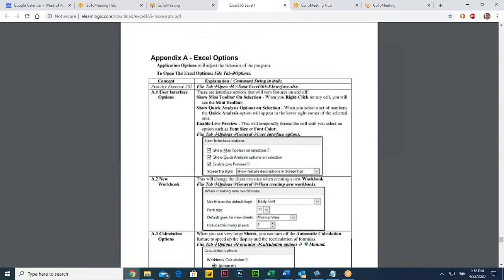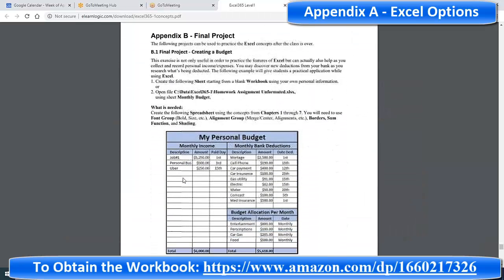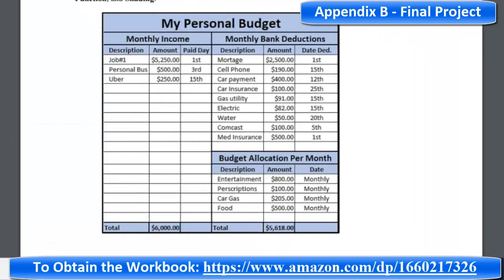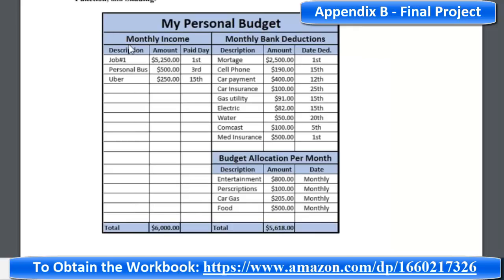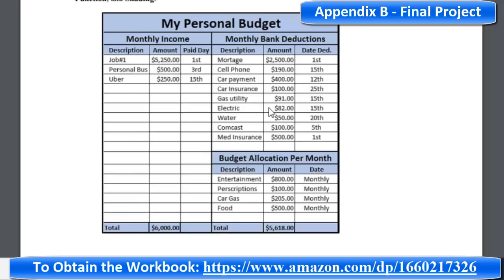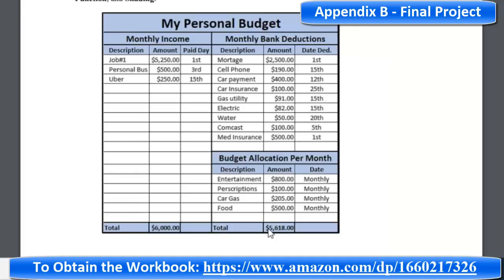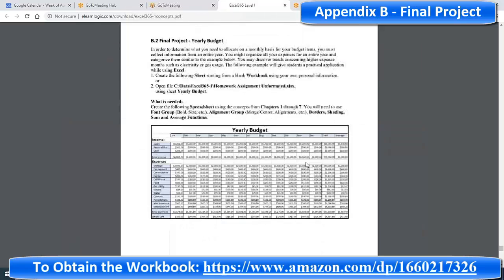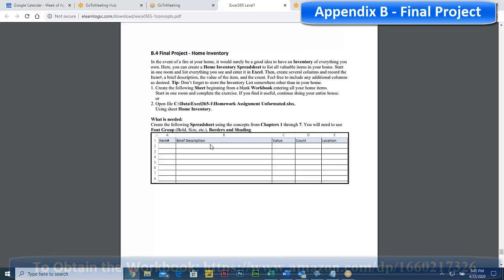Excel 365 Part 8 – Options and Final Project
Application Options will adjust the behavior of the program and the final projects will provide some hands on experience with Excel. The following Application options will be covered: User Interface Options, New Workbook, Calculation Options, Autocorrect, Dictionary, Auto-Recover, Default Location, Developer Tab, Update Properties, Show Document Panel, Mouse Roller, AutoFill Smart Tag, and Turn Off Green Marker. The following Final Projects will be covered: Creating a Budget, Yearly Budget, Business Income/Expense, and Home Inventory.

Each video provides a great overview of the concepts, but the courseware provides additional details for a better understanding. You will be able to follow along with the courseware while watching this video.

Courseware: Excel 365 - Formulas, Formatting, And Printing
Appendix A – Application Options
The following concepts will be covered: User Interface Options, New Workbook, Calculation Options, Autocorrect, Dictionary, Auto-Recover, Default Location, Developer Tab, Update Properties, Show Document Panel, Mouse Roller, AutoFill Smart Tag, and Turn Off Green Marker.
Appendix B - Final Project
The following Final Projects will be covered: Creating a Budget, Yearly Budget, Business Income/Expense, and Home Inventory.